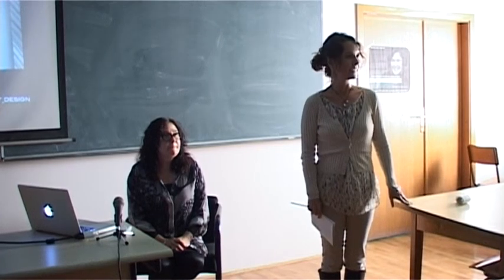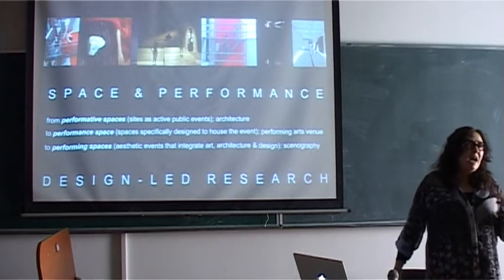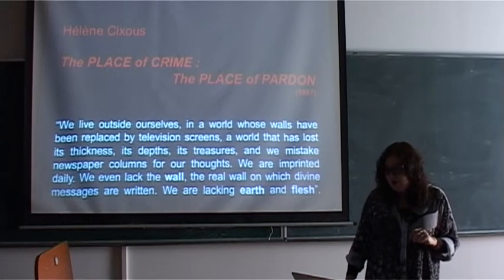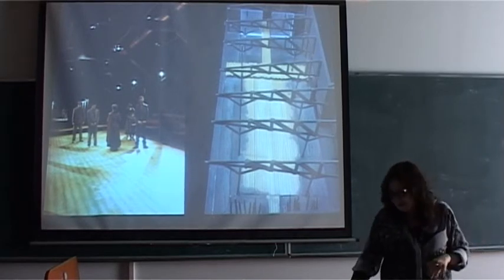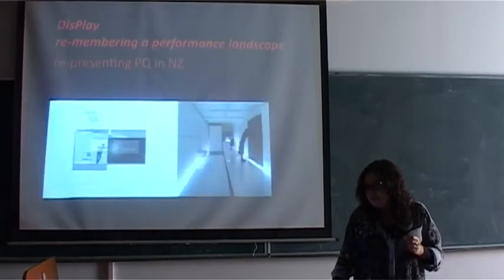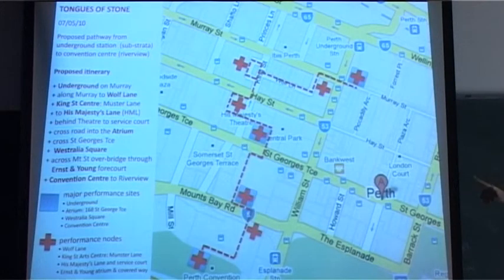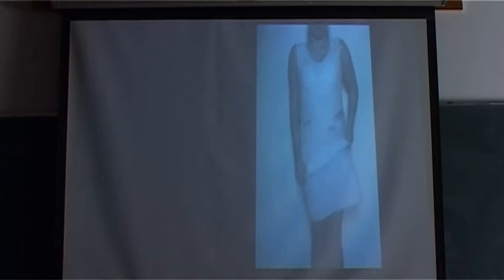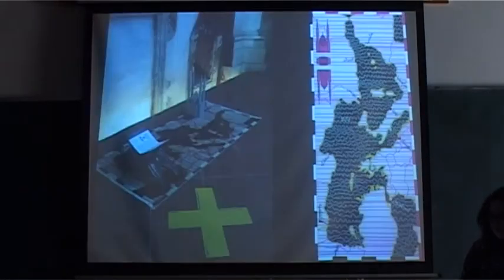DR DORITA HANA (DORITA HANNAH): RAZGOVORI O SCENSKOM DIZAJNU